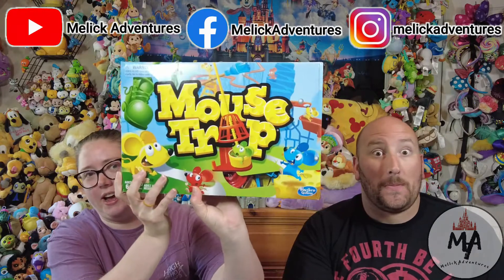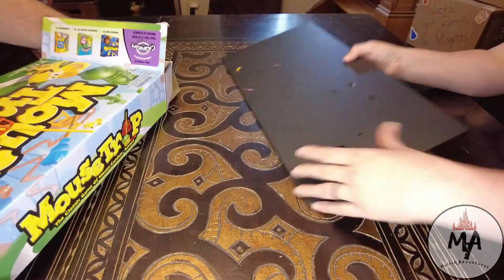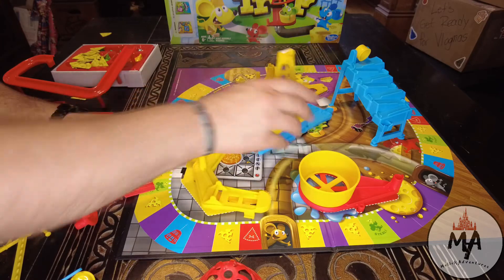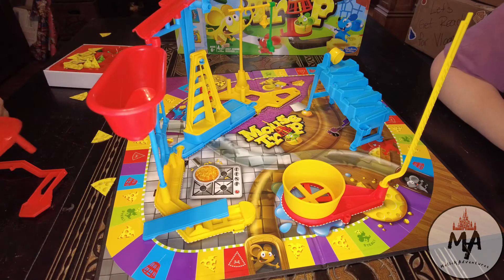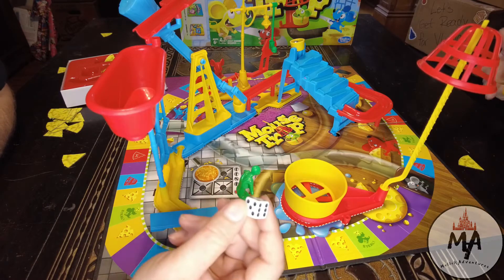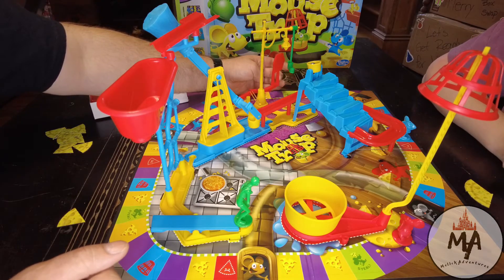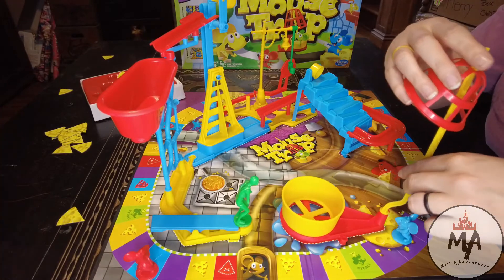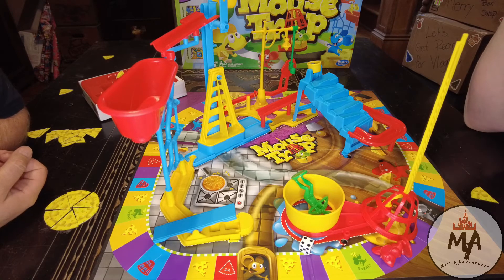Fun Friday l Mouse Trap l Episode #2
round 2 of Fun Friday. If you haven't played Mouse Trap before, where have you been? Hang out with us as we play and review this nistalgic game!

Want to be featured in a Magic Mail Episode?
Want to send us something to be featured in a video or even just a letter? Now you can! Send any fan mail to:

Make sure to Stay Safe, Stay Magical and Keep Adventuring